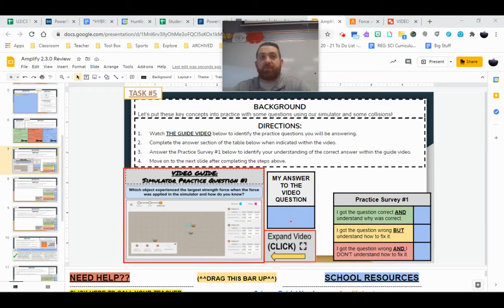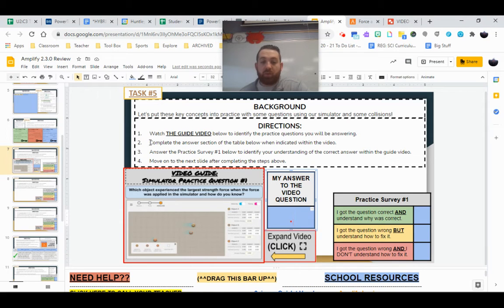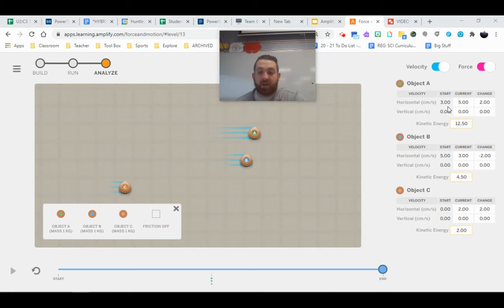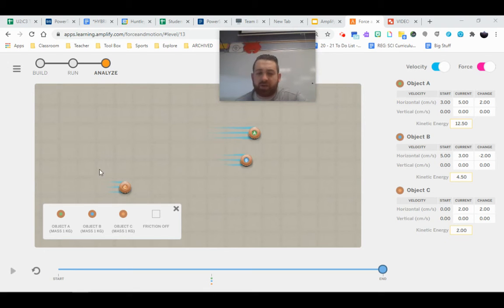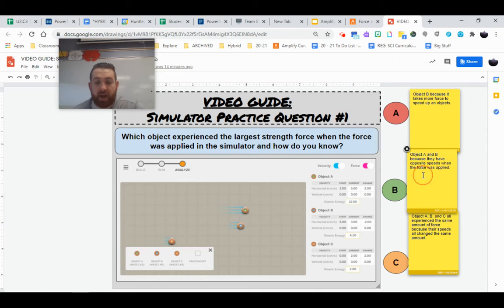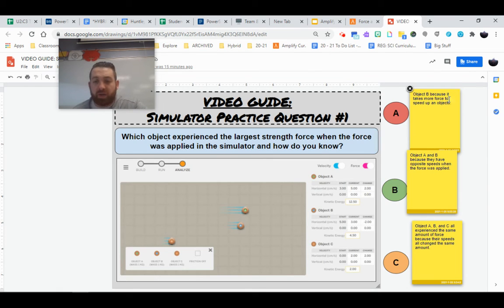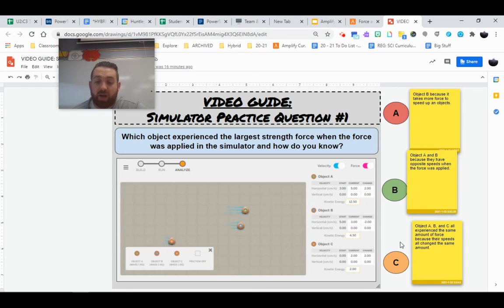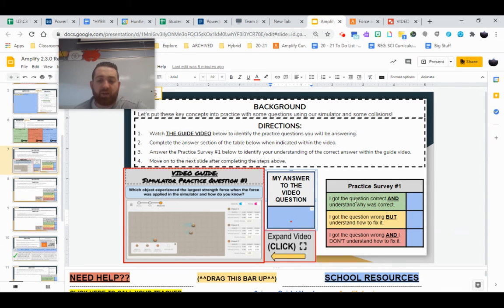VIDEO GUIDE: Simulator Practice Question #1